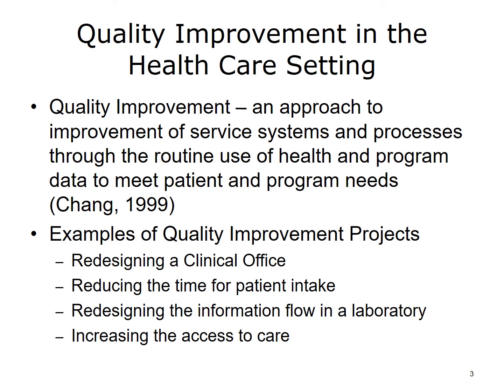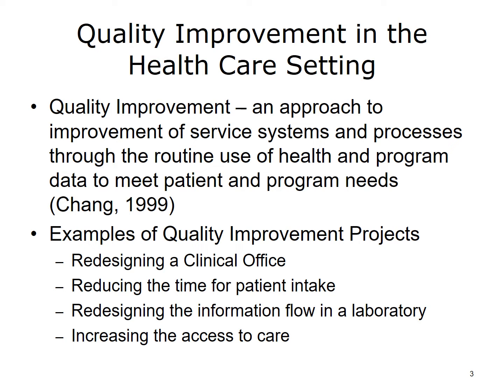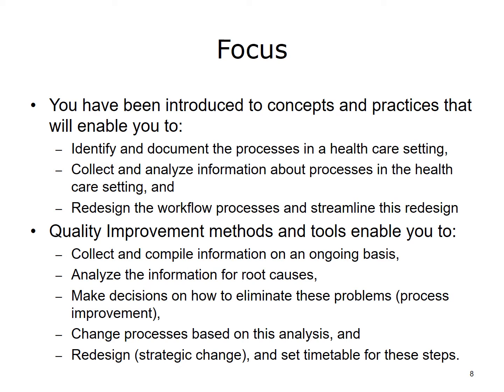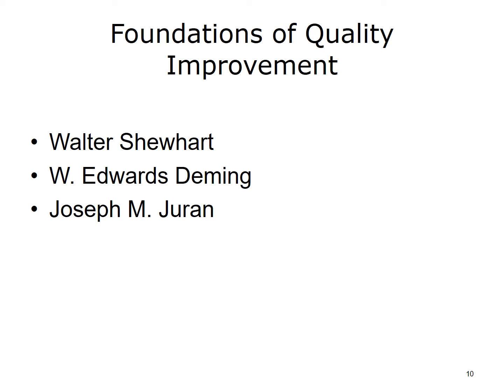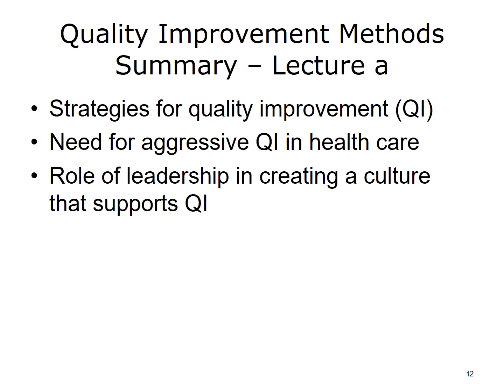comp12 unit6a lecture video